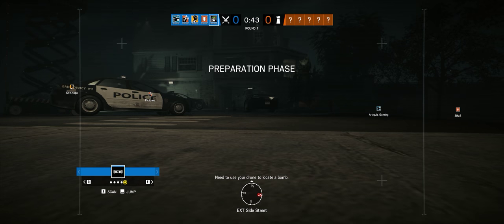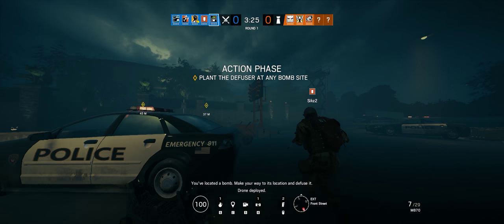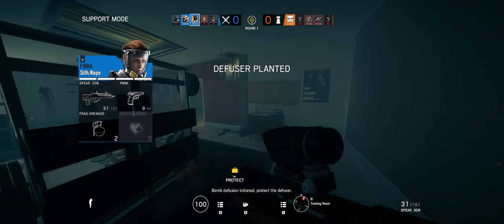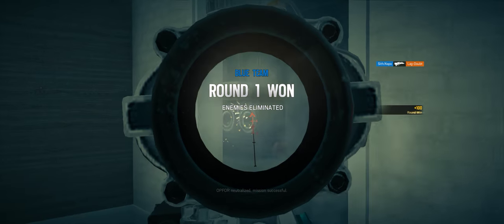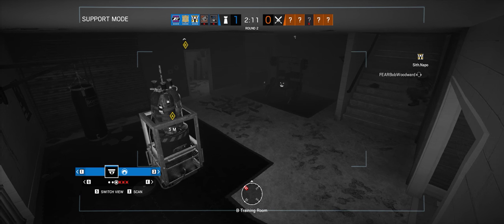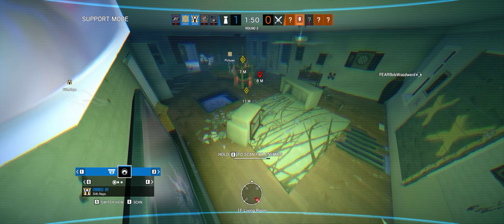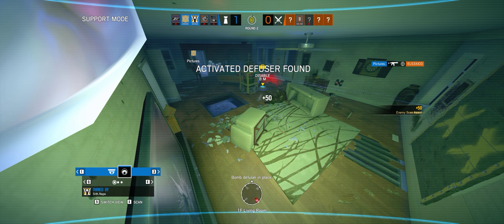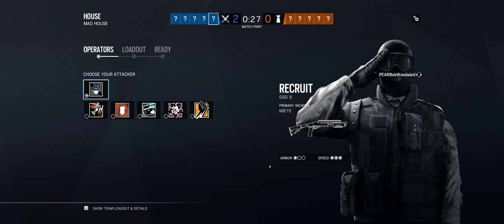Rainbow Six Siege + Part 2973 + Mad House Event + Grim Sky pcgaming crew